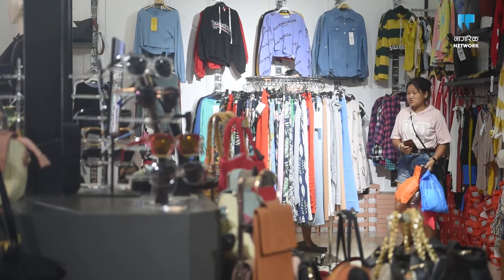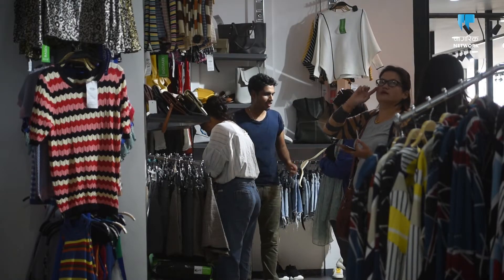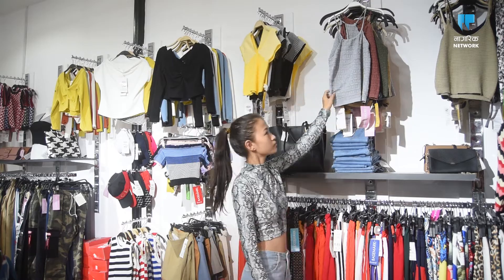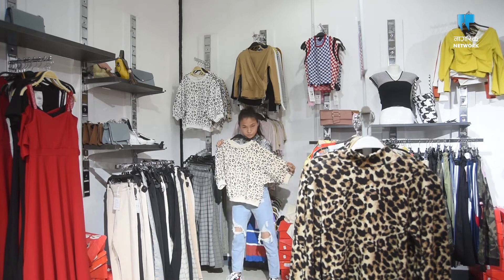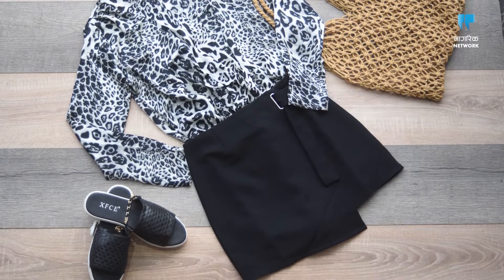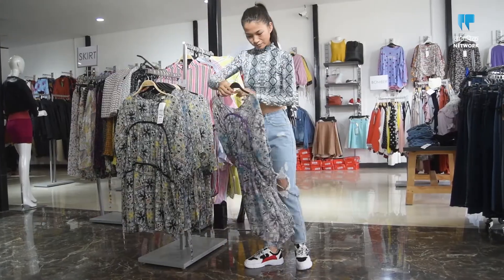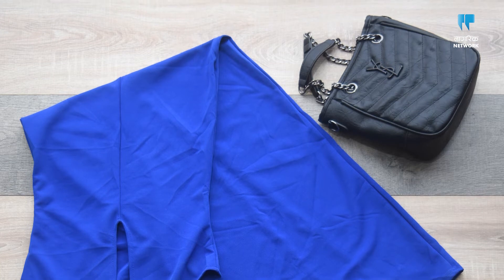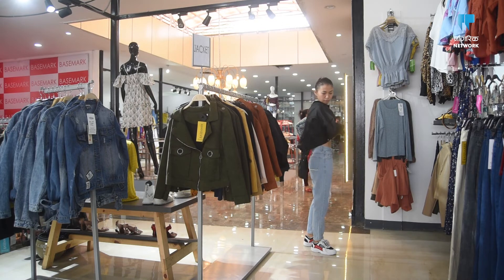Basemark: A new brand in K town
Basemark is a new brand in K town that kicked off around 2 and a half months ago.  The brand targets fashionistas in the lookout for quality clothes available in limited budget.  Besides selling a wide range of garments to the female population aged 13 to 35, Basemark also boasts an in-house stylist, Reenu Waiba, who helps the clients to find fashionable outfits.

The first and only video content portal with entertainment, sports, politics and lifestyle content tailored for the Nepali audience.